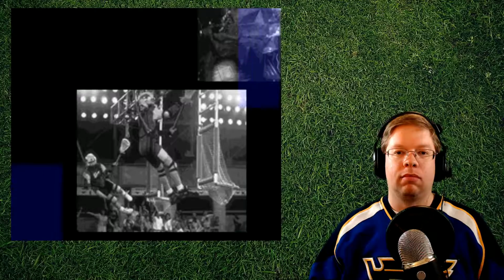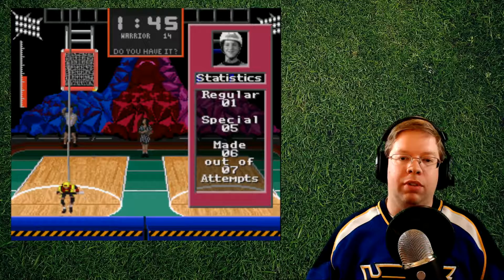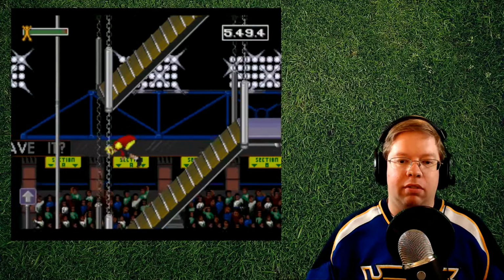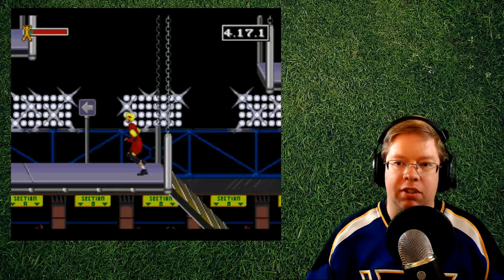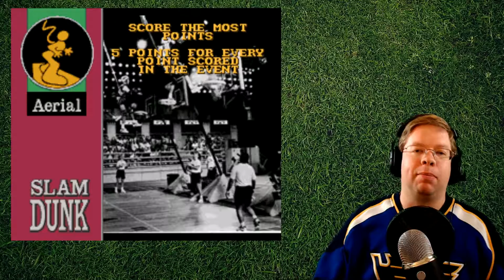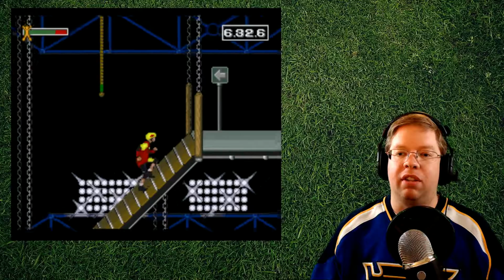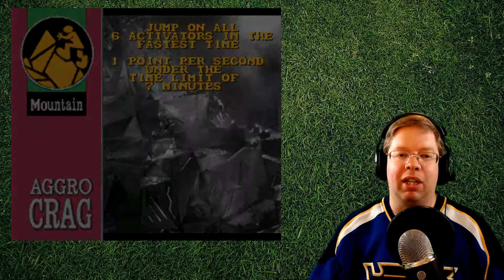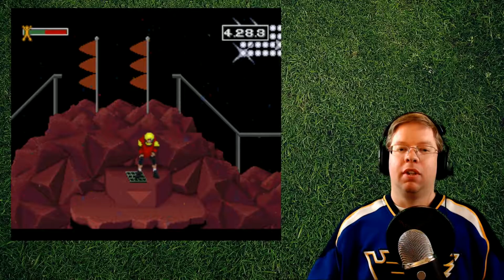Monkiedude22's Lets Play RETRO - Nickelodeon GUTS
Do you have it?

GUTS!

What's up everybody Monkiedude22 here for another Let's Play. This time we're going back to the 90's to get that glowing piece of the radical rock the Aggro Crag in Nickelodeon GUTS on Super Nintendo.